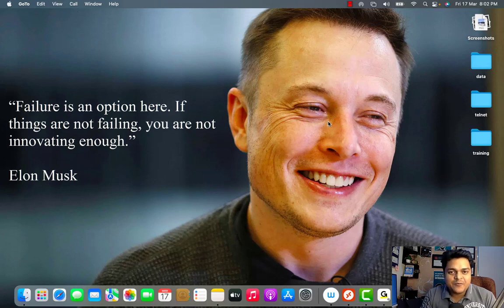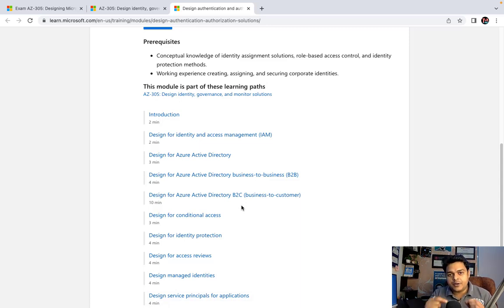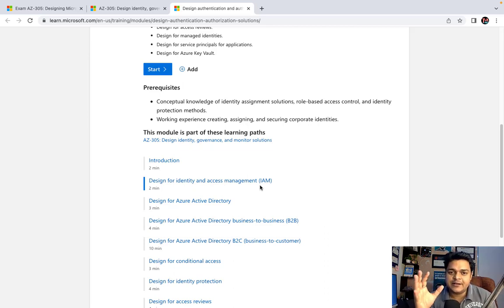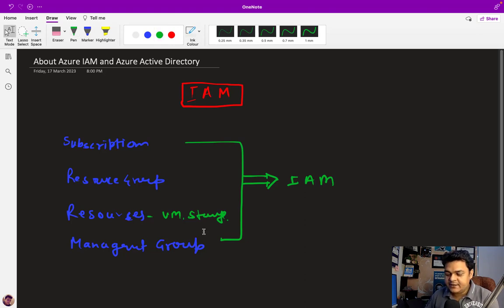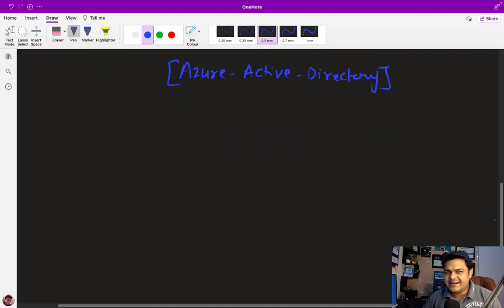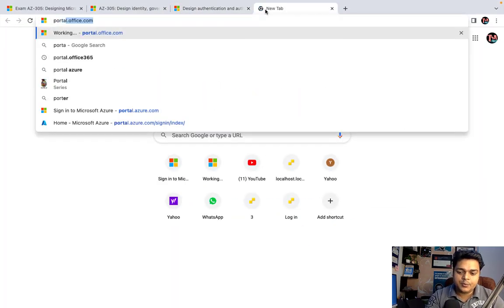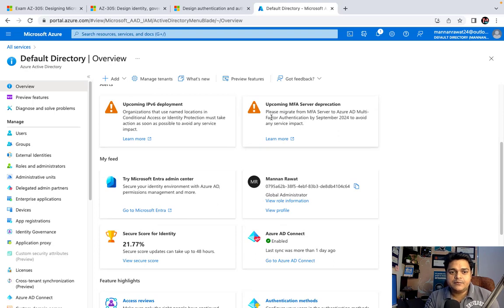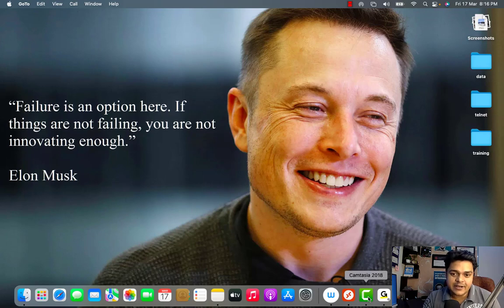Design authentication and authorization solutions ! Configure Azure IAM and Azure AD.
Hello All, Welcome to another practical session of Azure Architect and in this session you will learn about how to configure and manage azure IAM and Azure Active Directory services step by step Guide.